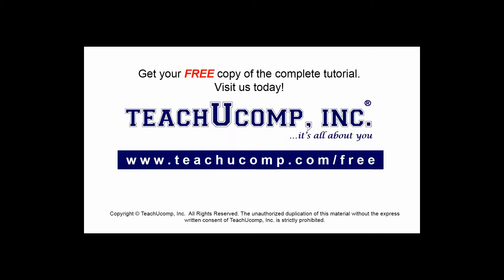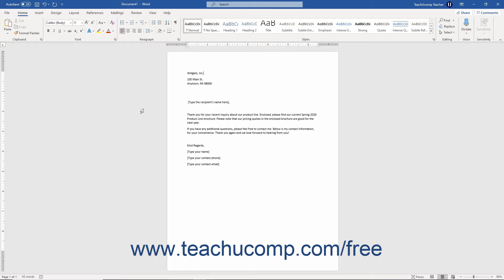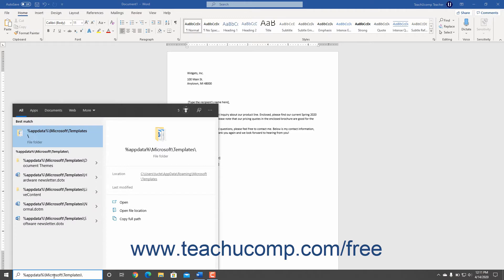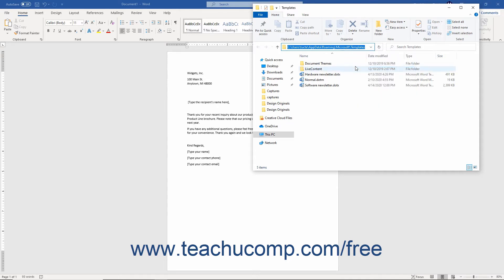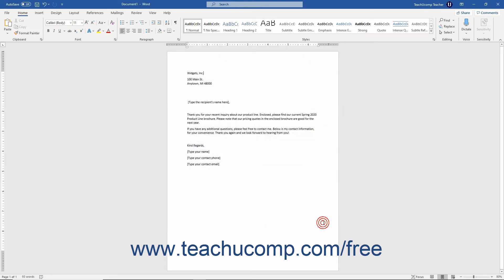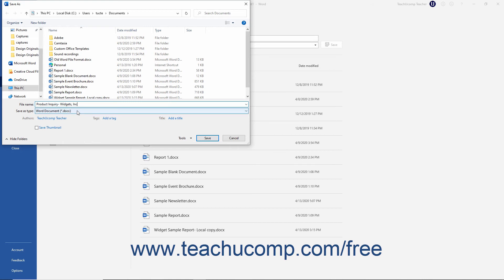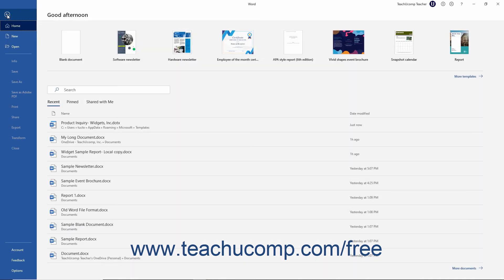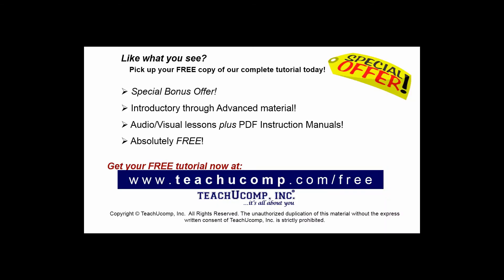Word 2019 and 365 Tutorial Creating Personal Templates Microsoft Training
FREE Course! Learn about Creating Personal Templates in Microsoft Word 2019 & 365 - the most comprehensive Word tutorial available. Visit us today!